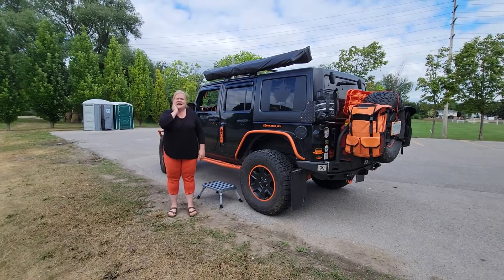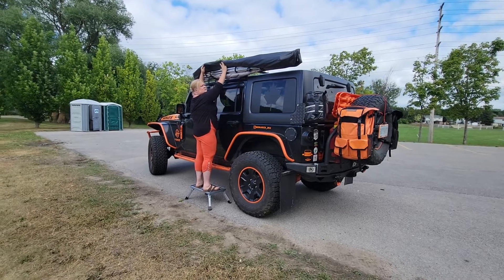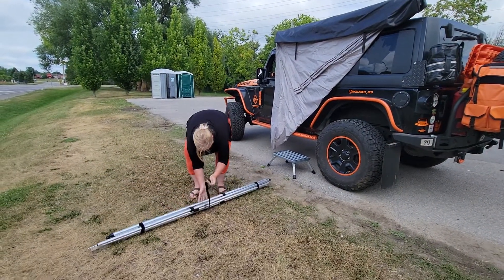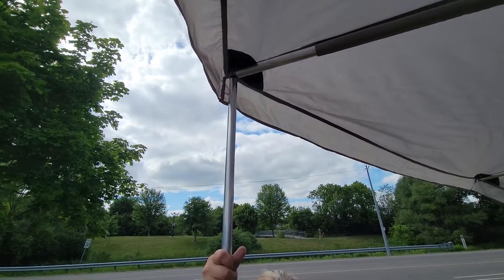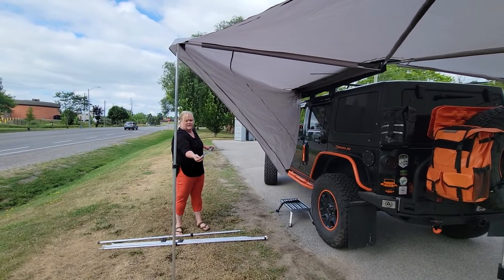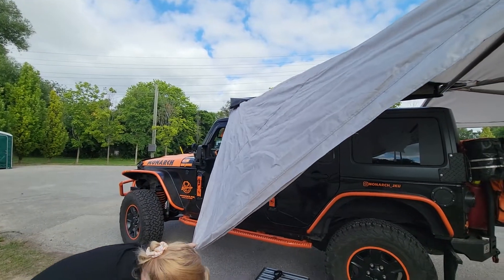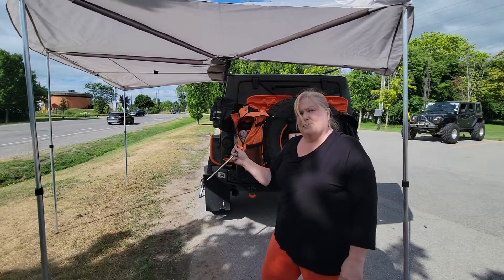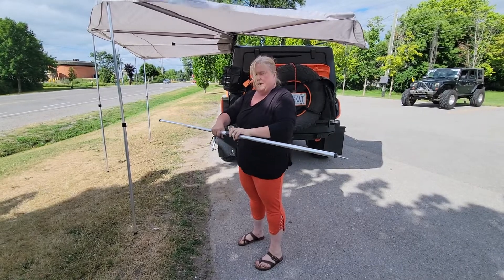Princess Auto Batwing awning setup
Per request here I am setting it up for maybe my third time. Jeep JT here it is per your request. A friend helped so a big  Thank you to Jeffrey!